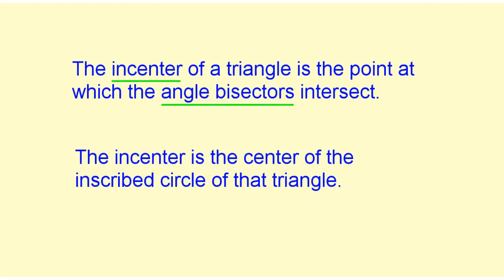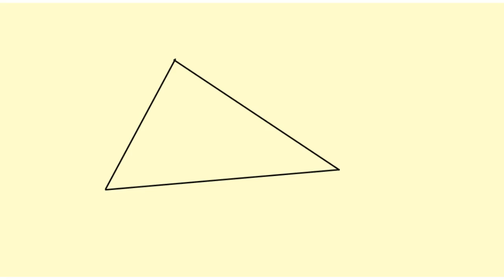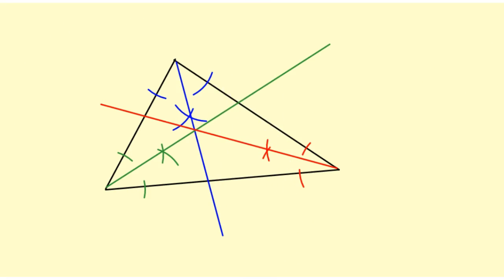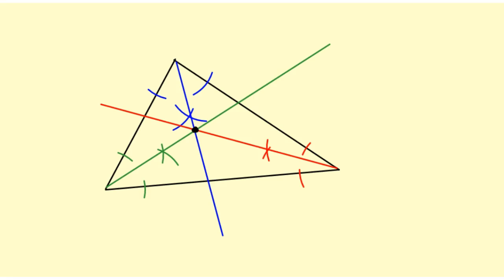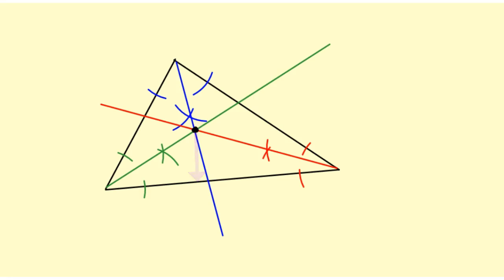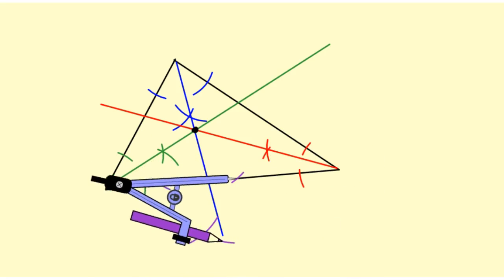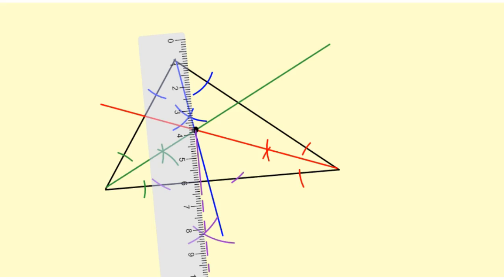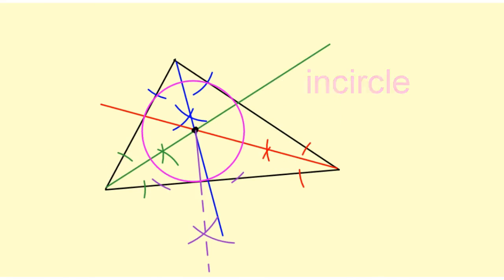Find the Incenter of a Triangle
This video shows how to construct the incenter of a triangle by constructing angle bisectors.  The construction uses only a compass and straight edge.